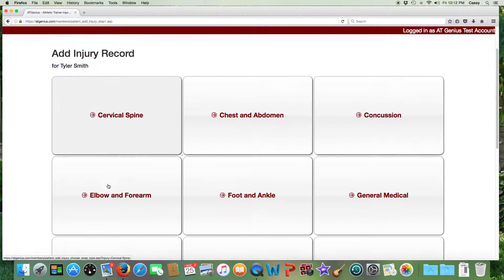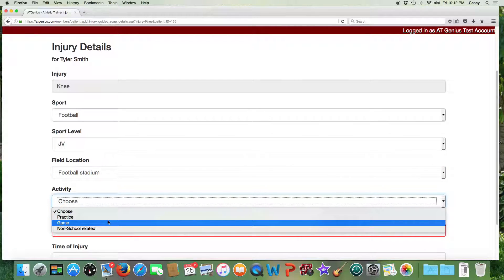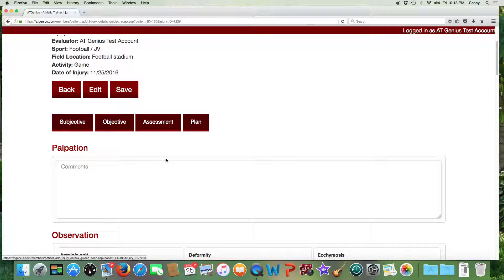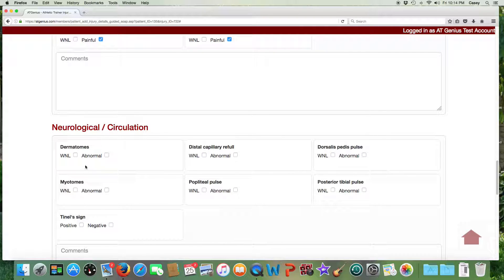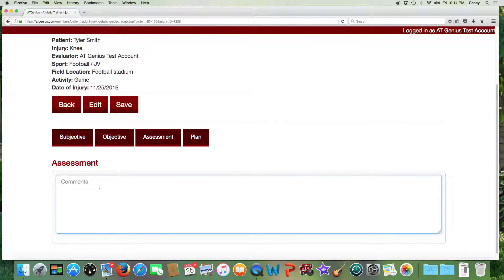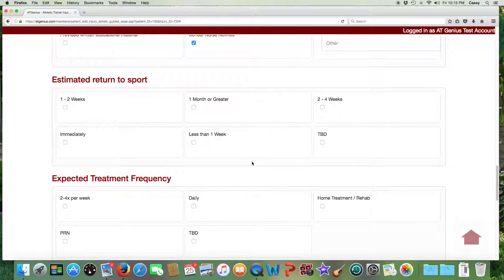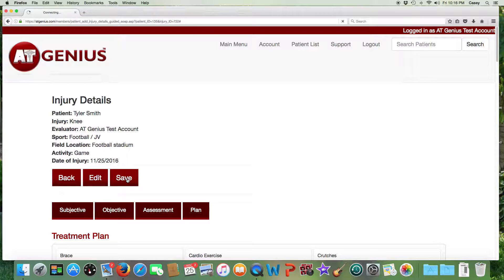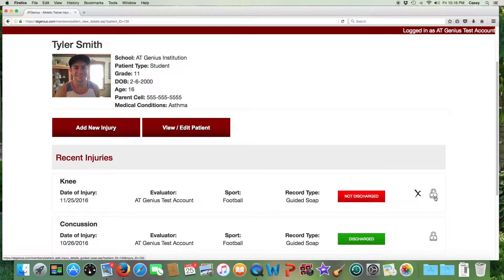ATGenius.com - Guided SOAP Tutorial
How to enter a new injury using the Guided SOAP feature in ATGenius.